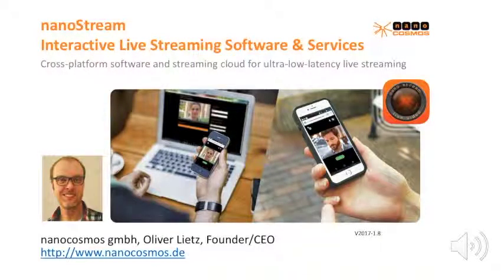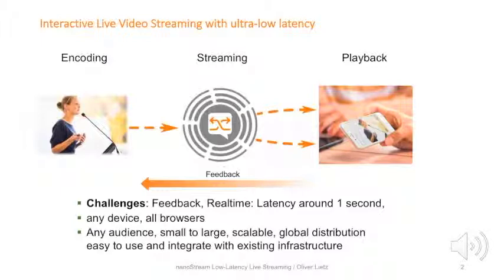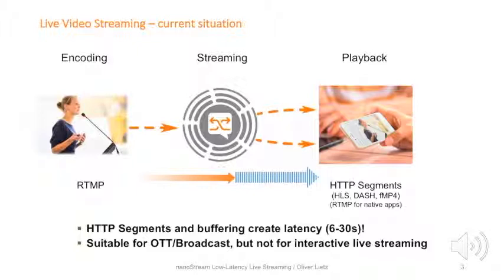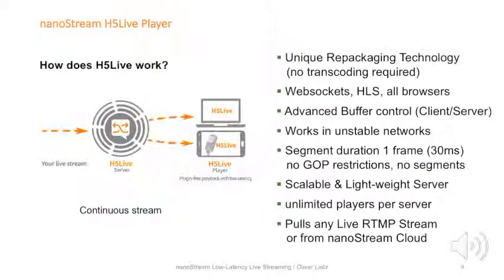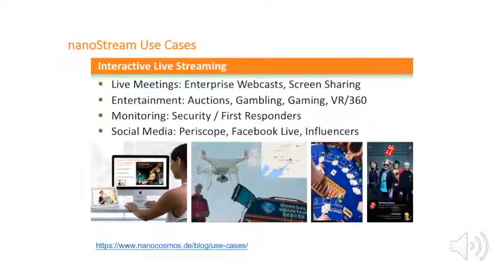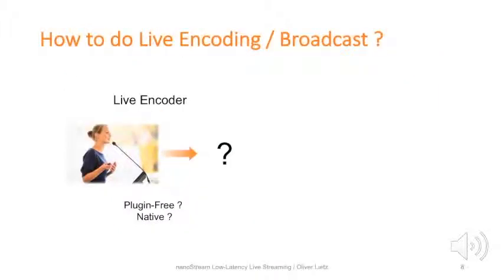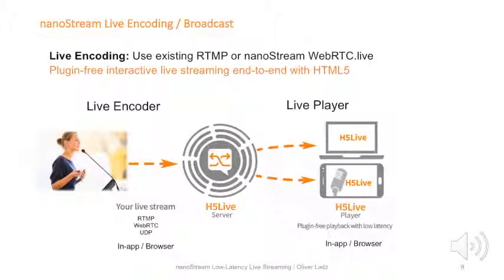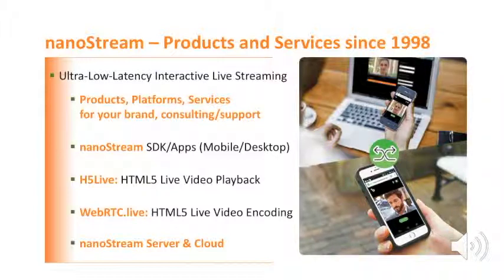nanoStream LowLatency Live Streaming with H5Live and WebRTC.Live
Are you struggling to reduce long latency times in your live streaming applications?

Learn how to achieve ultra-low latency with nanoStream products, like the nanoStream H5Live Player. Low latency is especially important for live event broadcasting and interactive live streaming applications, like sports, betting, and auctions.

Recording of the session presented at the StreamingMedia Roundtable discussion "The Best Ways To Reduce Latency"